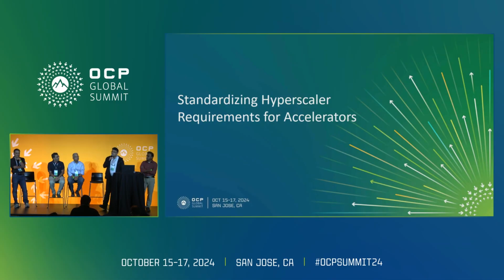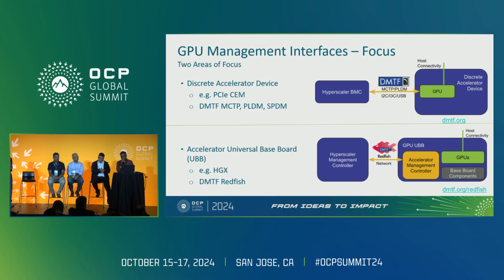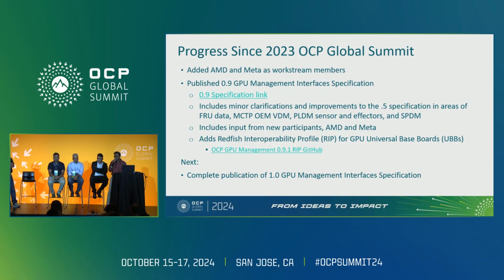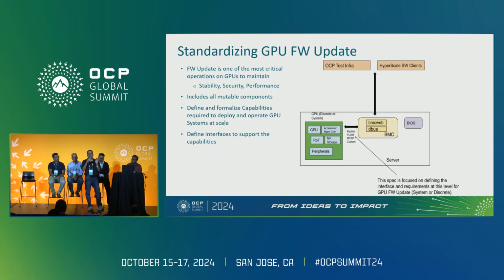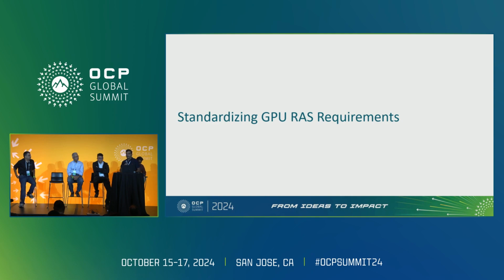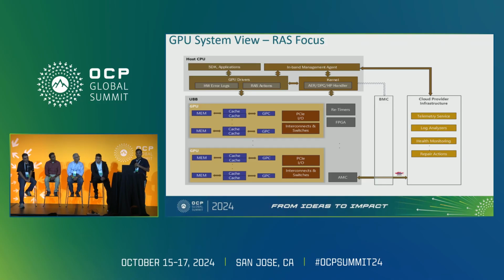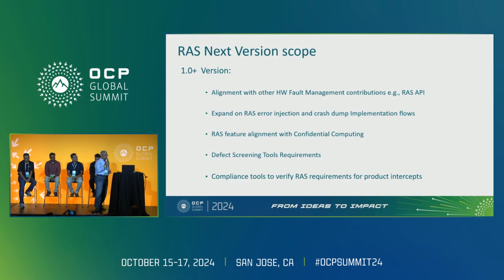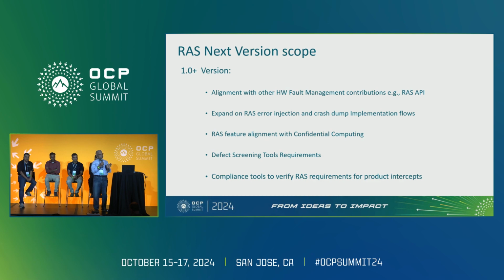Standardizing Hyperscaler Requirements for Accelerators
"Krishna Sugumaran (Sr Manager Software Development) - Amd
Rama Bhimanadhuni (Principal Engineering Lead) - Microsoft
Anil Agrawal (Hardware Systems Engineer) - Meta Platform Corp
Sujoy Sen (Systems Sw Lead) - Google
Vishal Jain (Senior Technologist) - Nvidia

With the advent and explosion of AI/ML- GPUs are playing an increasingly important role in hyperscale data centers. Rapid innovation in GPU technology and the evolving demands of workloads necessitate swift adoption of new GPU designs by hyperscalers. The current lack of standardization in GPU management- coupled with variations in hyperscalers' specific requirements- make the implementation and onboarding of new GPUs time-consuming.\nIn this presentation- AMD- Google- Meta- Microsoft- and NVIDIA will discuss how DMTF industry standards- such as MCTP- SPDM- PLDM- and Redfish are being used to manage GPU devices deployed by hyperscalers. We will provide an update on our work to define standards-based profiles for GPU management- aimed at accelerating the implementation and adoption of new designs. Additionally- we will provide an update on how this OCP work has improved GPU management over the last 12 months."